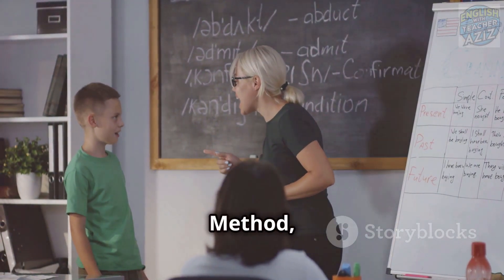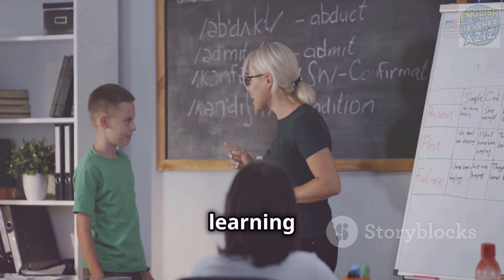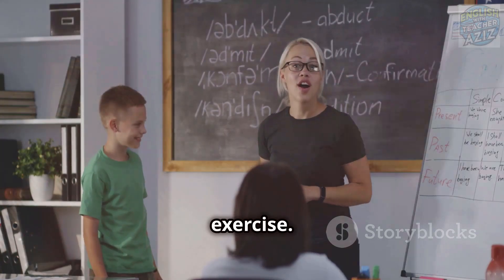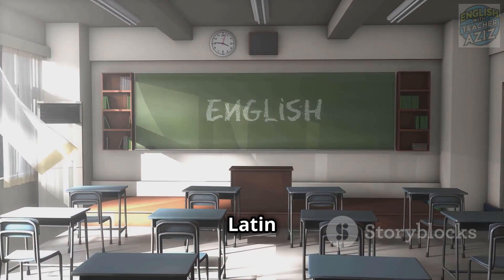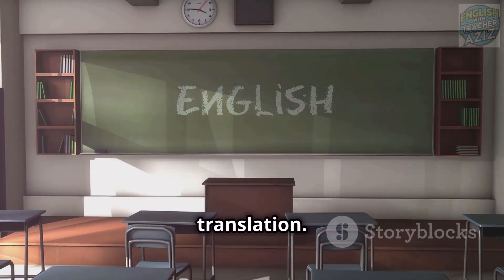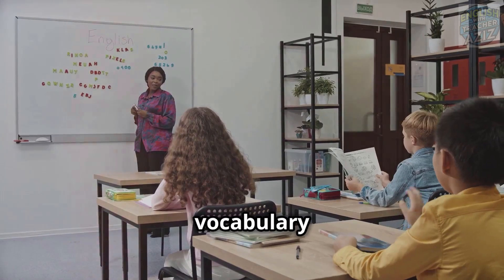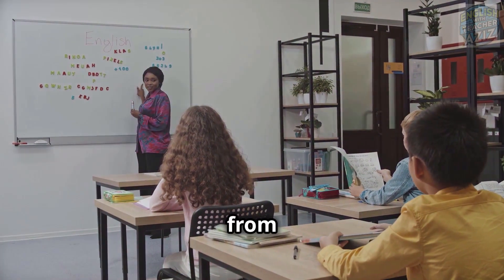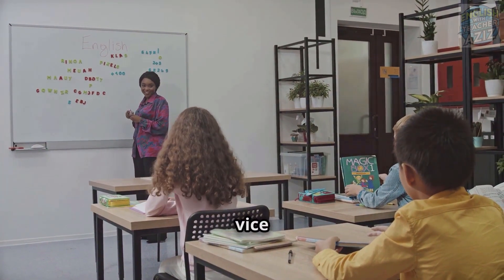Journey Through English Teaching History: from Grammar-Translation to the modern times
The way we teach English has changed dramatically over the years. As our understanding of language learning grows, so too do our methods. From the structured grammar lessons of the past to the communicative approaches of today, English language teaching has been on a constant journey of evolution. This essay explores three significant milestones in this journey- the Grammar-Translation Method, the Direct Method, and the Audiolingual Method. Each approach reflects a distinct philosophy of language learning and has left its mark on the field. By understanding these historical methods, we gain valuable insights into the principles and practices that continue to shape English language teaching today. Examining their strengths and weaknesses allows us to appreciate the complexities of language acquisition and the ongoing search for more effective teaching strategies.